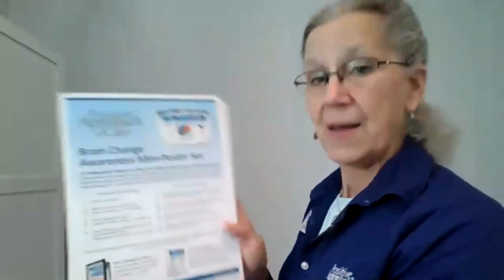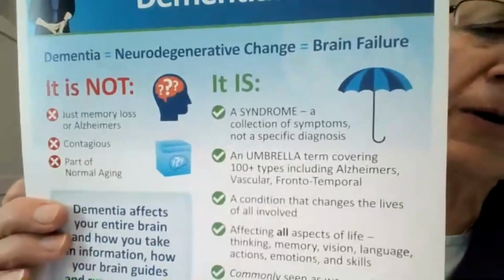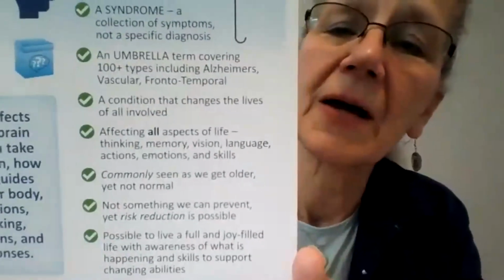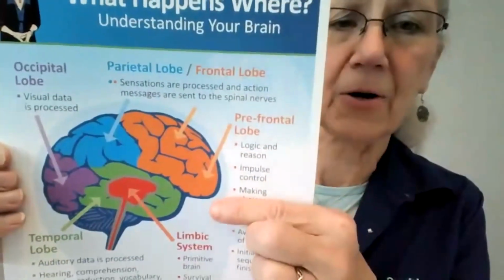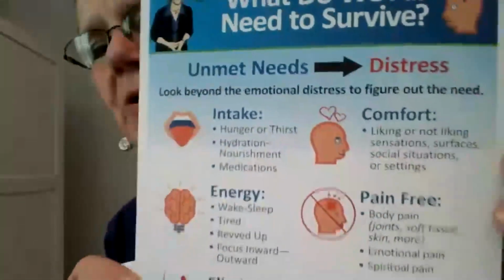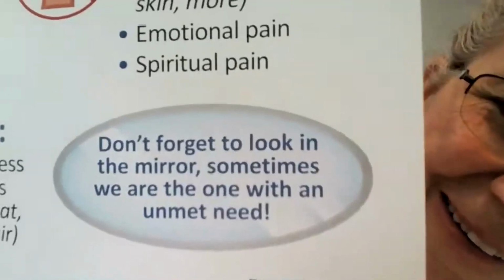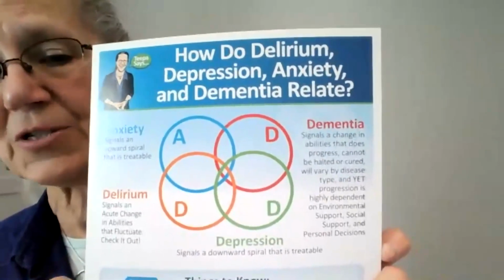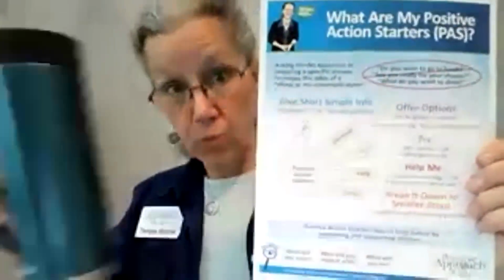An Introduction to: The Brain Change Awareness Mini Poster Set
This webinar is provided as an introduction to the Brain Change Awareness Mini-Poster set, to help demonstrate when and how a care partner might use it.